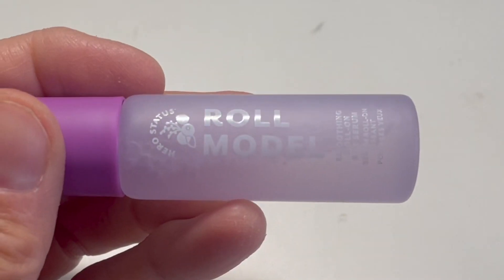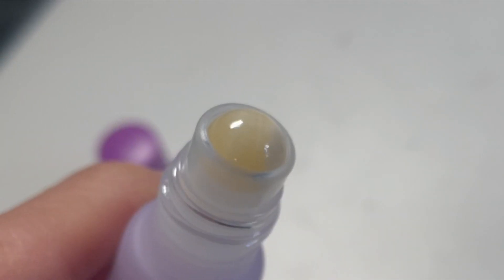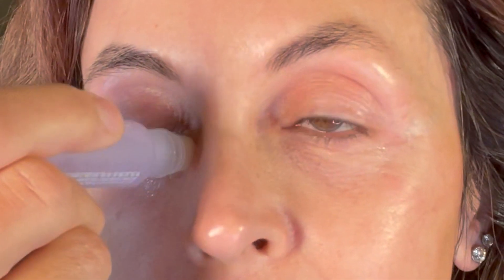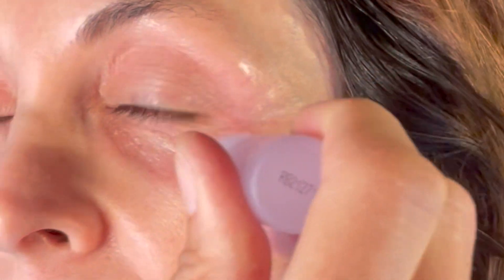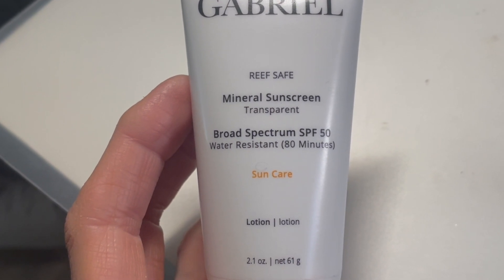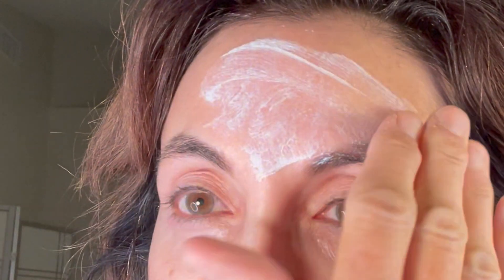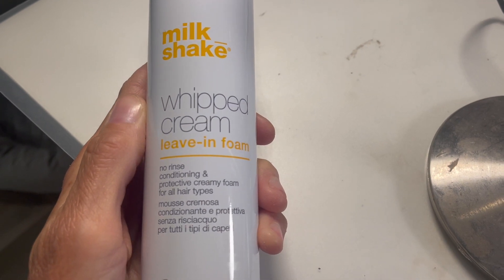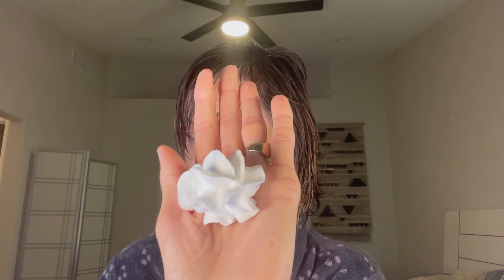DRIVE BY REVIEWS: New Favorite Mineral Sunscreen | Leave In Conditioner | Jade Roller Ball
MINERAL SUNSCREEN: I received this product complimentary from Gabriel Cosmetics.

😍 MILK SHAKE FOAM: I received this product complimentary from milkshakeusa.

😍 JADE ROLLER BALL : I received this product complimentary from Patchology.